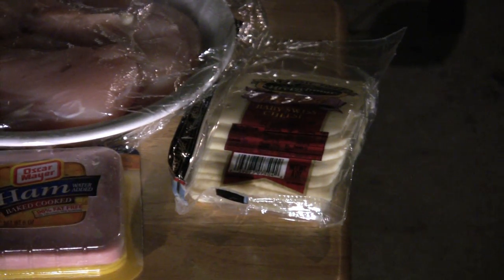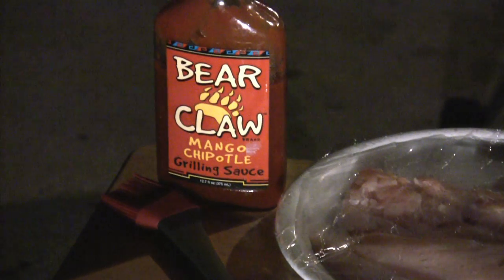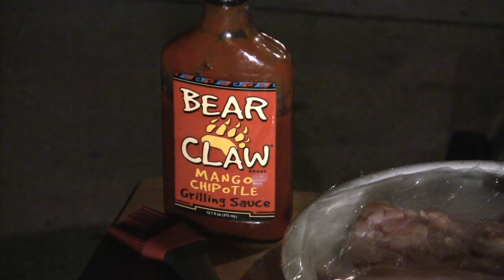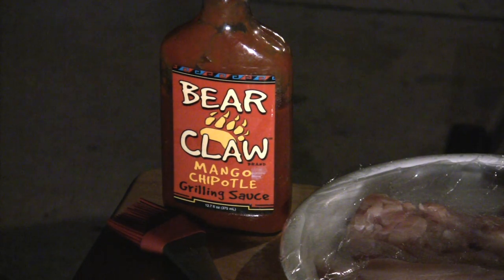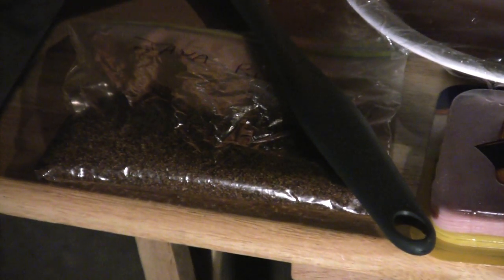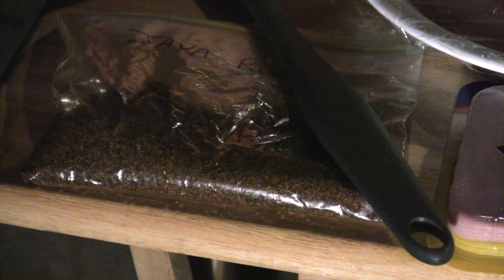Malibu Chicken recipe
There is a national steak house chain that seems to be losing location after location. Before they're extinct, we want to preserve one of their most unique recipes.
This is our version of Malibu Chicken. The combination of BBQ Pit Boys "Java Rub", and a Kentucky Bourbon based Mango Chipotle grilling sauce, along with the standard Swiss cheese and Ham, creates what some might call "The Best Chicken, ever"!
Give this a try! It's super easy and doesn't take much time.